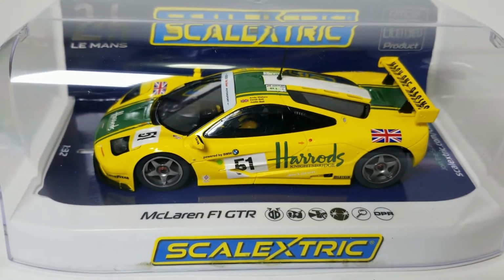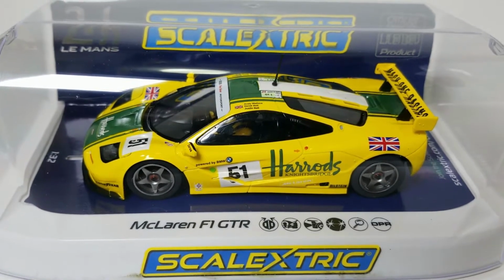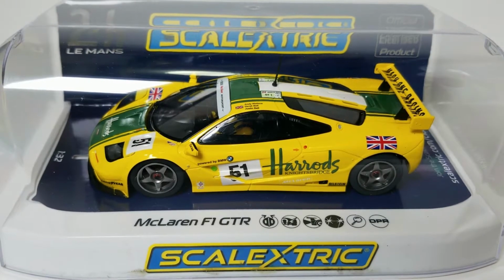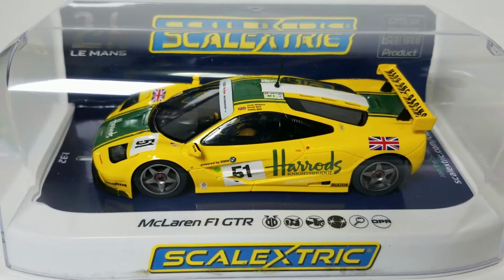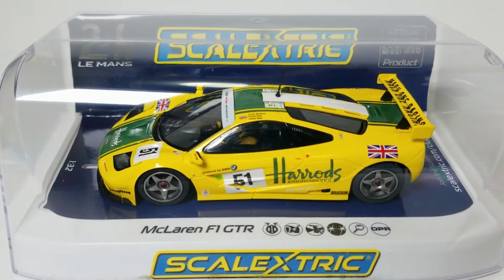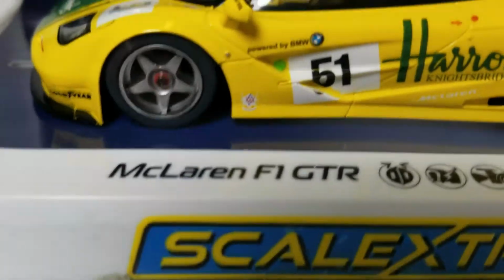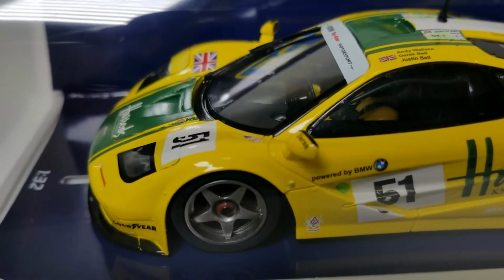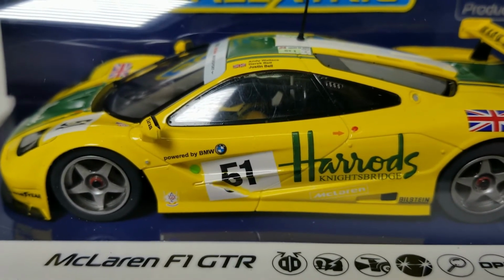Short Takes: 1/32nd Scale Slot Car Preview - Scalextric McLaren F1 GTR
A quick preview featuring one of my new toys. Not quite an unboxing...